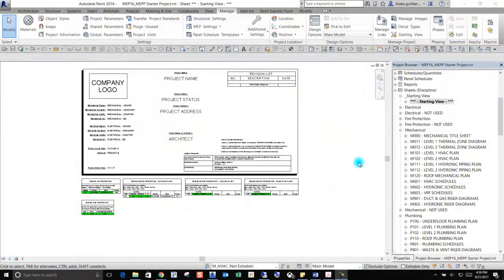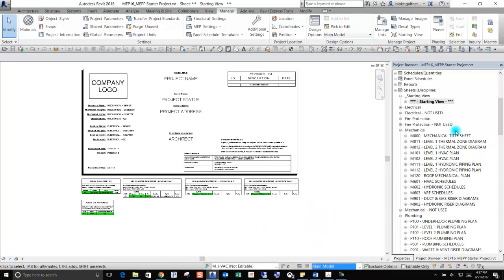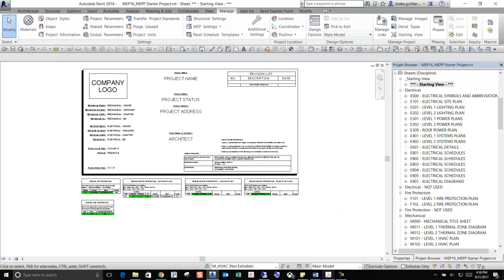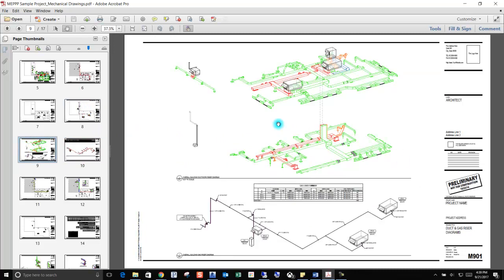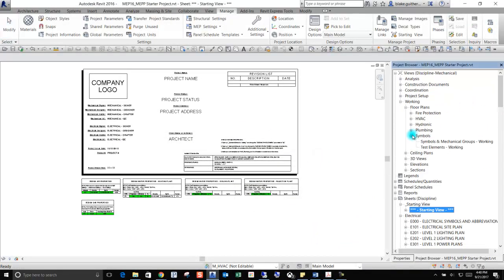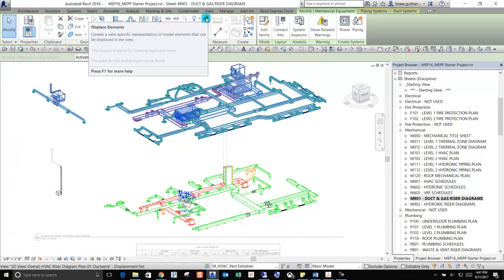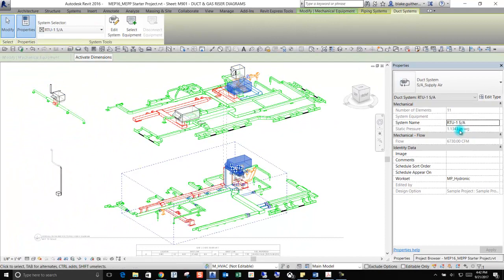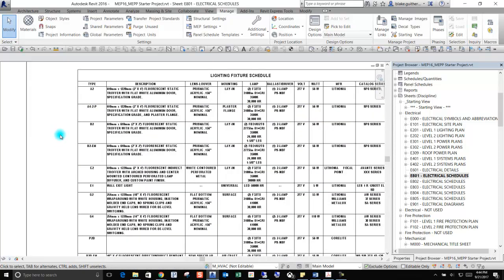Video 1 1 Sample Project Overview